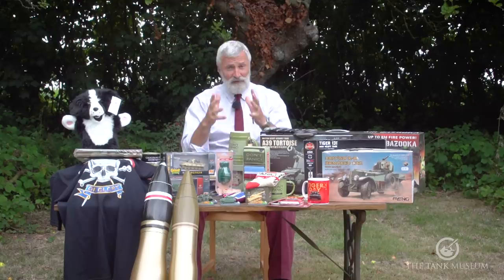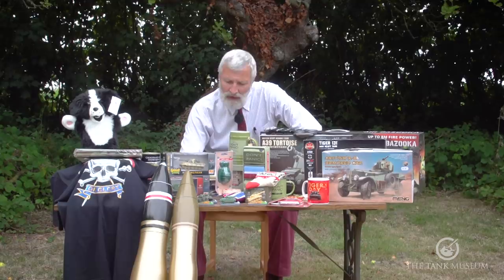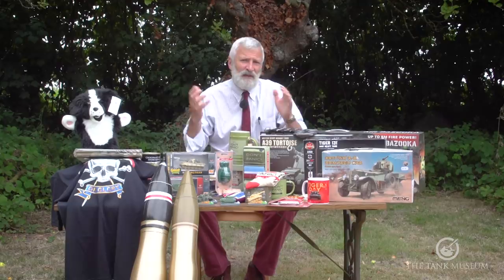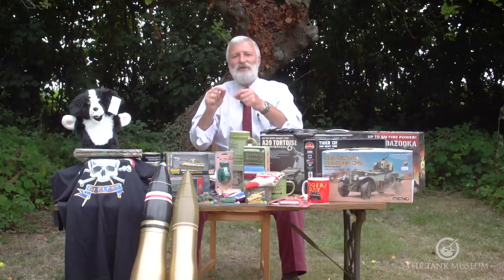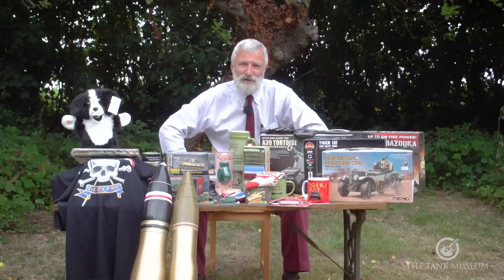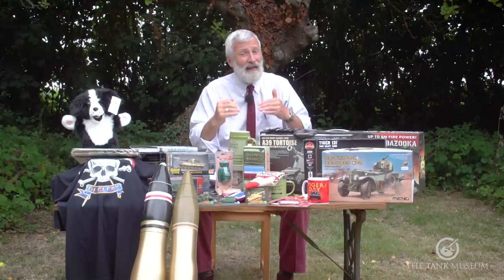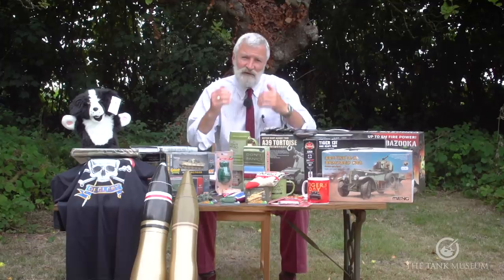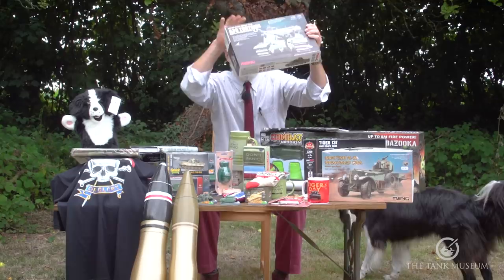Curator Q&A #17: Germans Using Captured Tanks | The Tank Museum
In his latest Q&A, Curator David Willey talks M3 Lees and M3 Grants, captured enemy tanks, Renault Fts, the comfort of tanks, finding Deborah and much, much more! Don't forget to put your questions in the comment section below for next week's Q&A.
Chapters:
1:39 - M3 Lee and M3 Grant in Europe. How much of these are in the Sherman?
5:09 - Captured enemy tanks used by the Germans in WW2.
11:29 - The Tank Museum's Renault FT's paint scheme.
12:31 - How comfortable are tanks?
16:08 - Finding Deborah in France.
17:39 - Different country's tank engagement protocols.
25:16 - Panzer IV Tank Chat
25:29 - What is the 'V' on the front of the T-74?